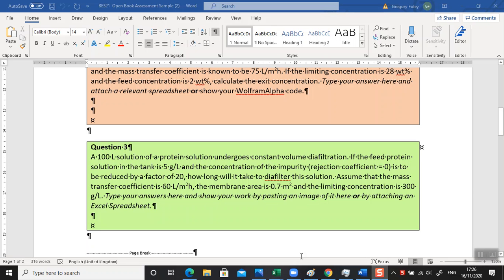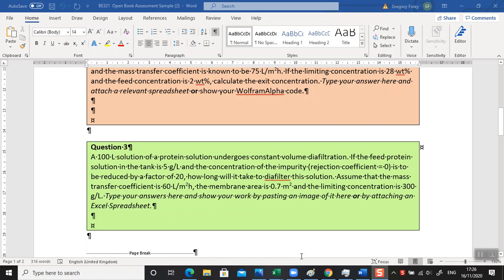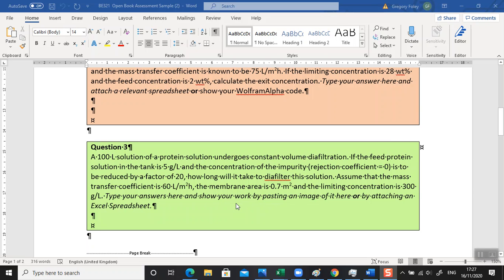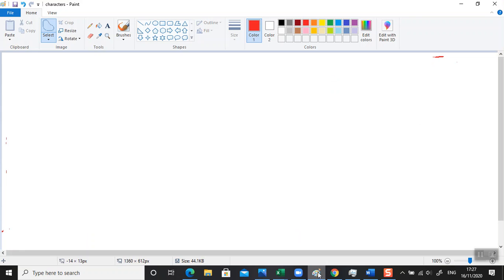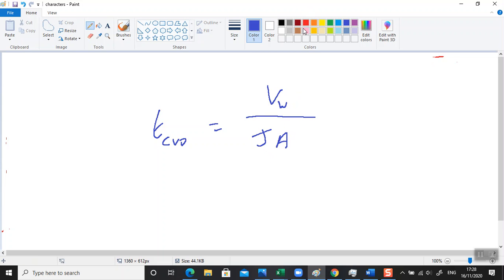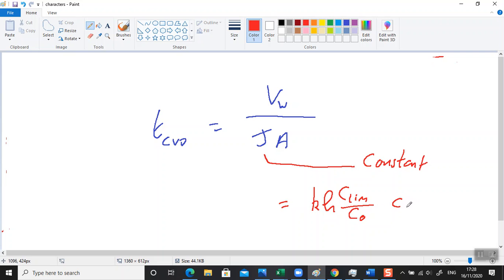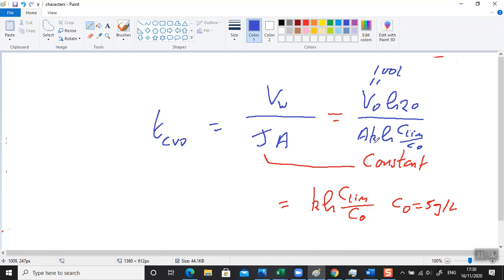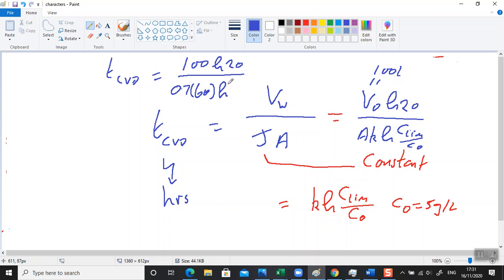Solution to Problem 3 of Sample Paper